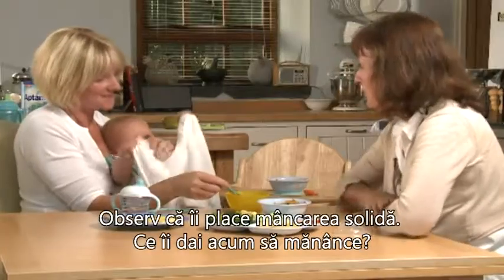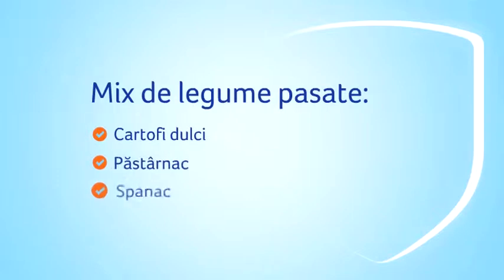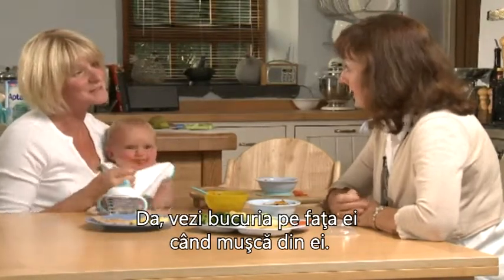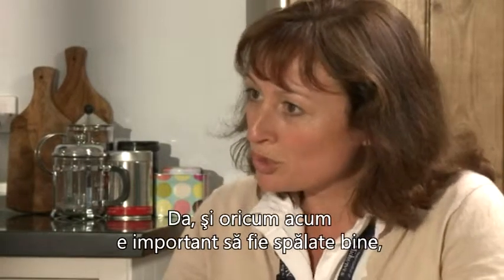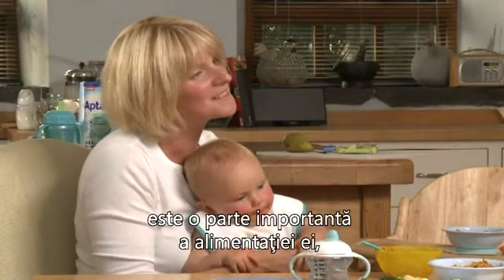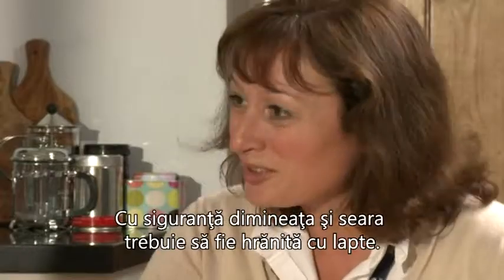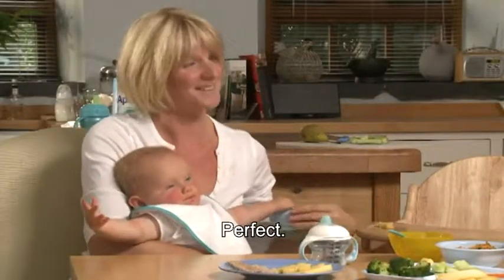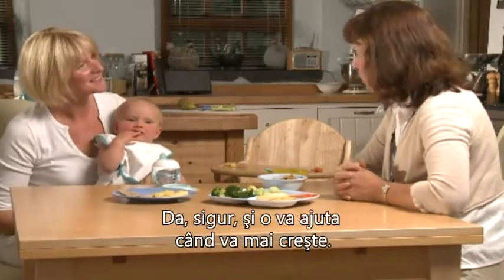Gusturi şi texturi noi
Introducerea unor gusturi si texturi noi in alimentaţia copilului este un pas important pentru cel mic. Sunt câteva informaţii bine de ştiut.
Câte mese pe zi sunt recomandate?
Cate mese pe zi sunt recomandate?
Cum introduci legumele in dieta, care sunt micile trucuri pe care le poti incerca?
Afla mai multe din tutorialul de mai sus.